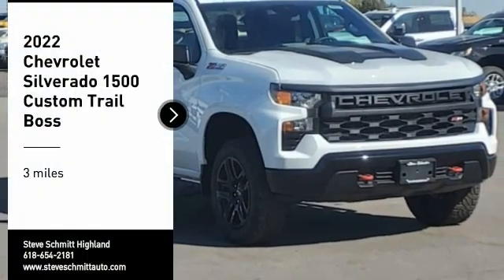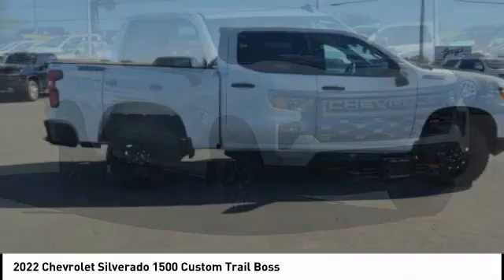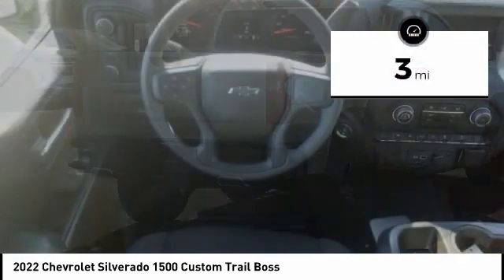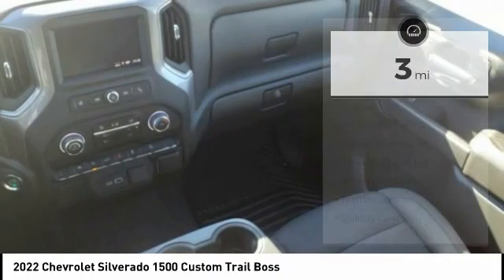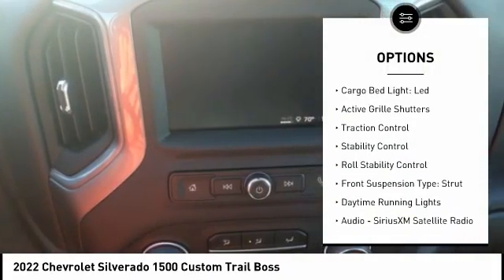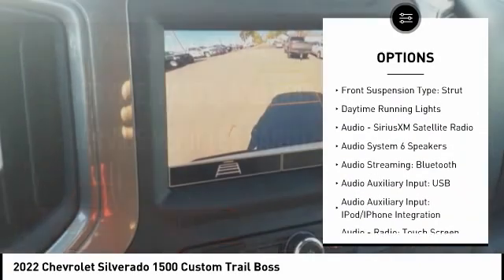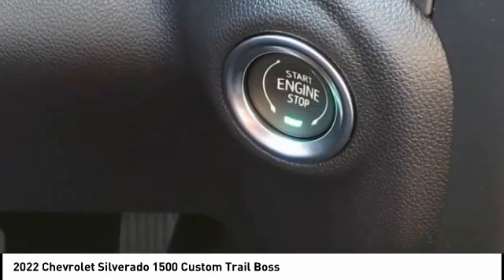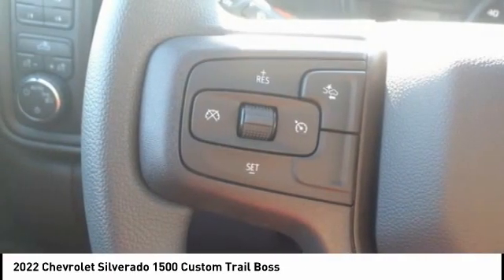2022 Chevrolet Silverado 1500 Highland IL 35934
2022 Chevrolet Silverado 1500 Custom Trail Boss

$1,000 off MSRP! 2022 Chevrolet Silverado 1500 Custom Trail Boss 4D Crew Cab EcoTec3 5.3L V8 4WD Summit White 14/17 City/Highway MPG   1st Place Finish has been applied to all vehicles $299.  $500 - Chevrolet Bonus Cash Alternative. Exp. 10/31/2022 $500 - GM College Cash Allowance Program. Exp. 01/03/2023